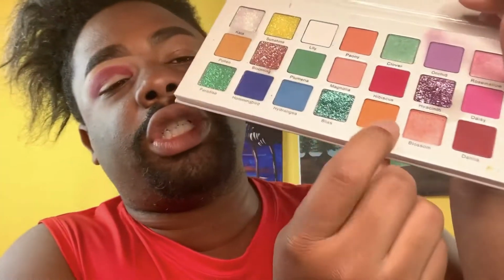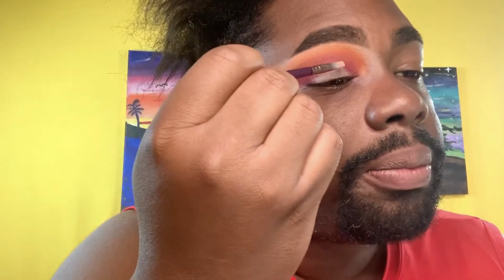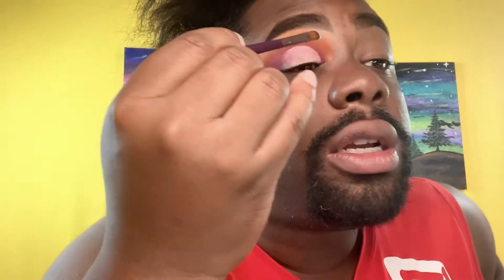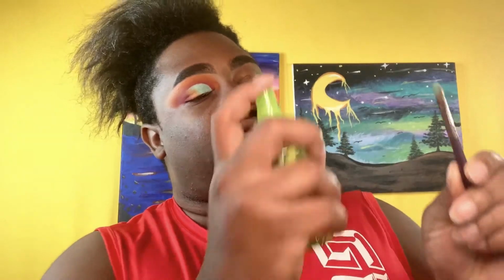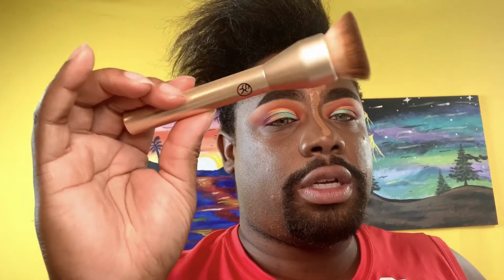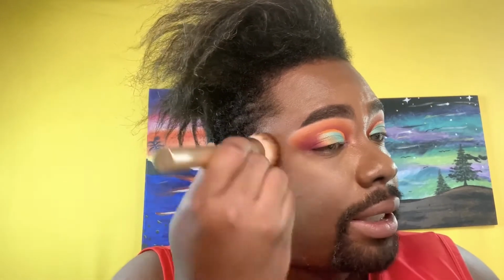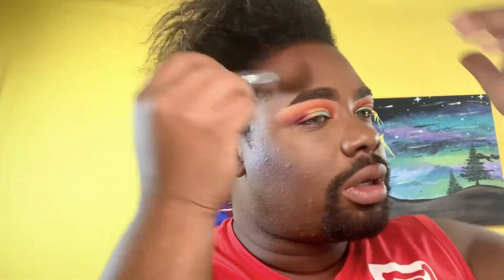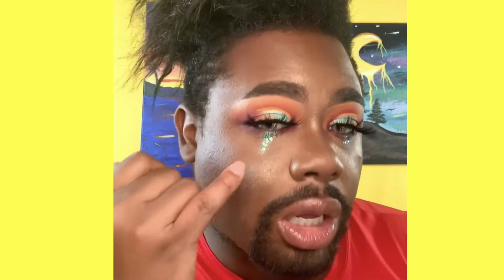The Queen’s Blend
It is finally here after a long ass time!!
I show you how I blend my eyes and face!!
These are my own techniques I use feel free to try it out if you like 😉

Products:
@midascosmetics_ - Flower Bomb Palette
@FentyBeauty - Hydrating Foundation, Mocha Mami Bronzer
@elfcosmetics - Hydrating Moisturizer, Luminous Putty Primer, Hydrating Camo Concealer in Deep Cinnamon
@Glamvicecosmetics - Chill Pill neon Liner
@hellogregoryofficial - Hello Bronze Highlighter
@Juviasplace - Sahara Blush Vol 1
@nclusivebeaute - Meghan Lashes
@milanicosmetics - Honey Amber Powder
@finishingtouchlashes - Mermaid Vibes Glitter
@anastasiabeverlyhills - Dipbrow & Gel in Ebony
@brittsglitzglam - Diva Green Contacts

Juice by Lizzo